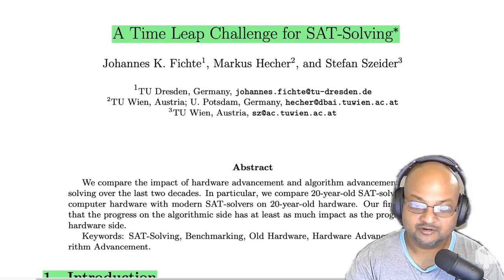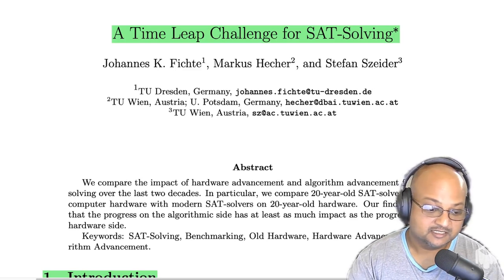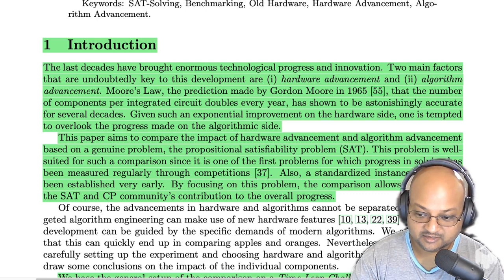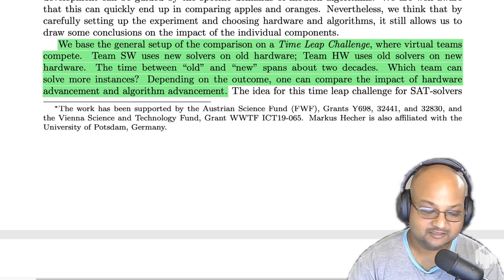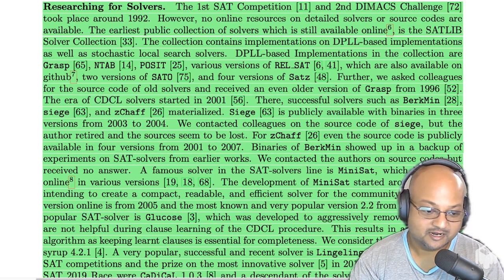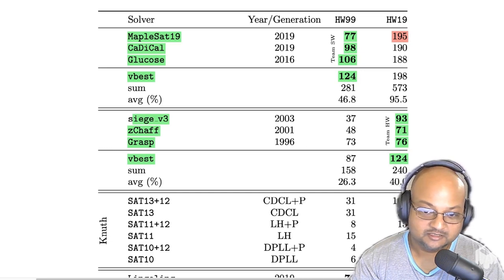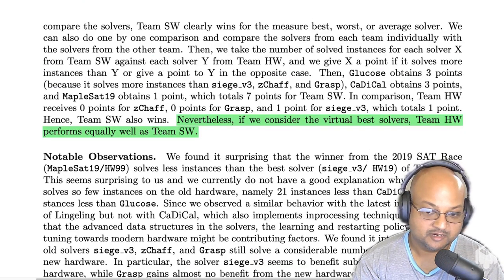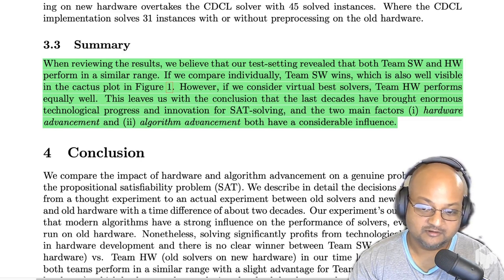Read a paper: A Time Leap Challenge for SAT Solving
Johannes K. Ficht, Markus Hecher, Stefan Szeider; A Time Leap Challenge for SAT Solving; International Conference on Principles and Practice of Constraint Programming 2020.